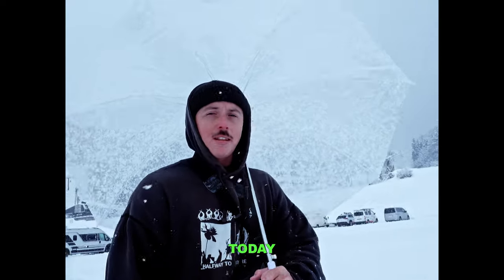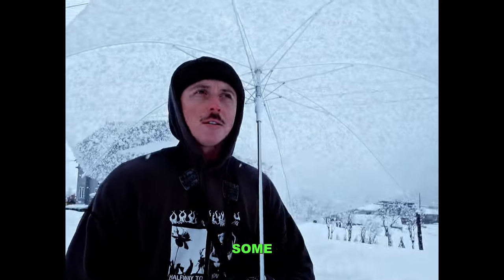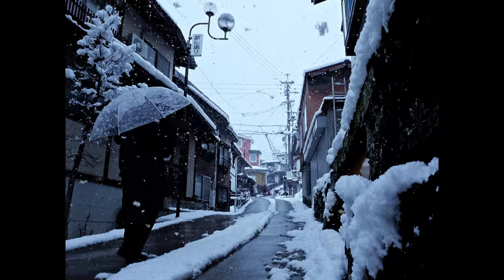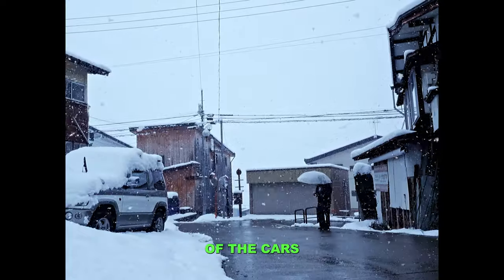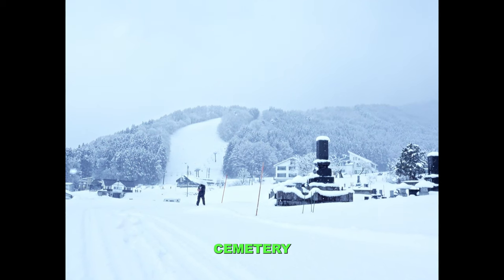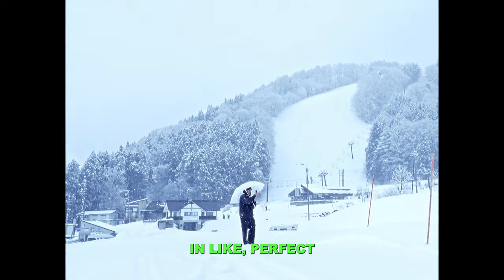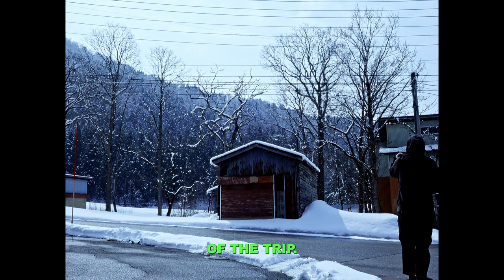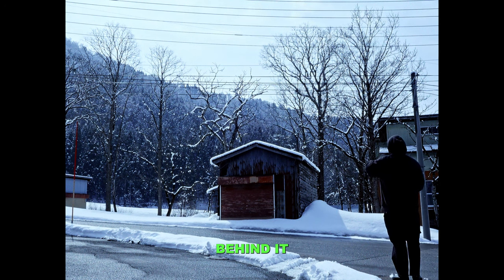Japan Winter. On Medium Format Film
Shooting some black and white Berlin Lomography Film around a small Winter town in Japan . First time Shooting this film and loved the outcomes